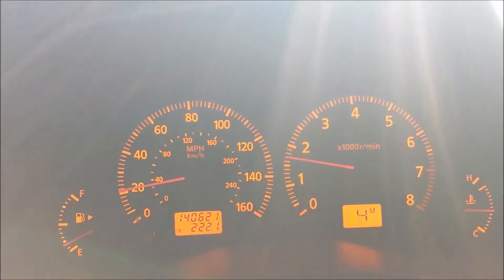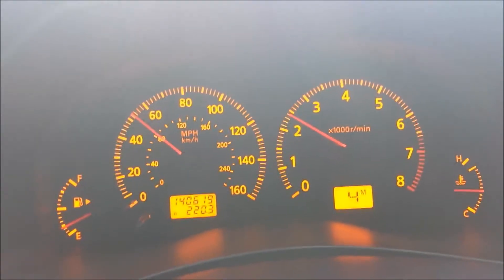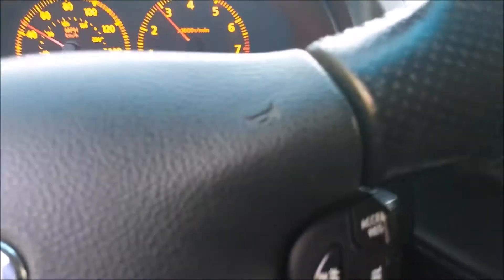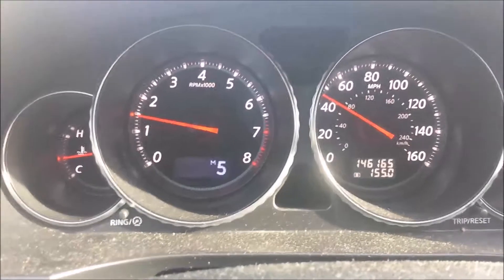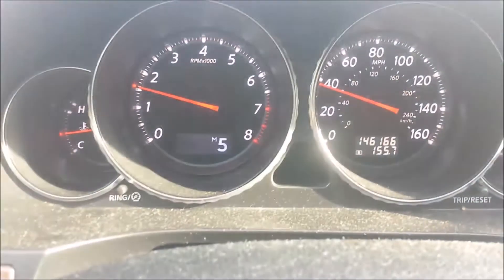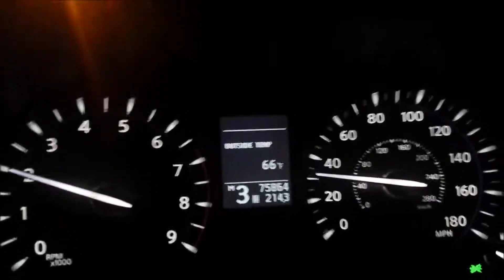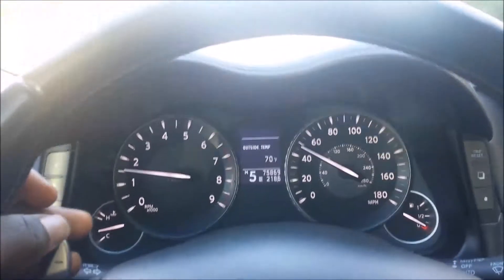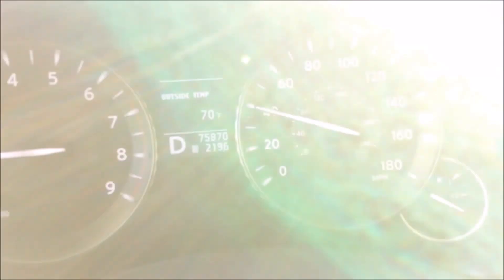M56 & M45 transmission behavior & manual shifting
2 versions of the RE5R05A 5-speed transmission and the RE7R01A 7-speed transmission, all stock.

How do downshifts go and what does the manual mode do?
Where's the rev limiter?
When is fuel cut off?